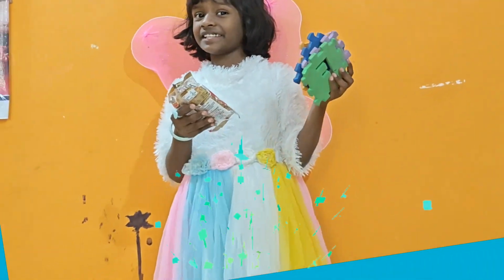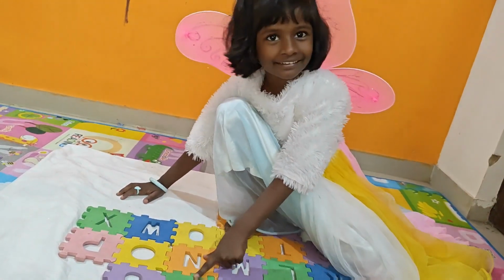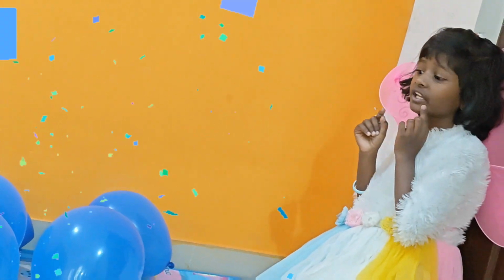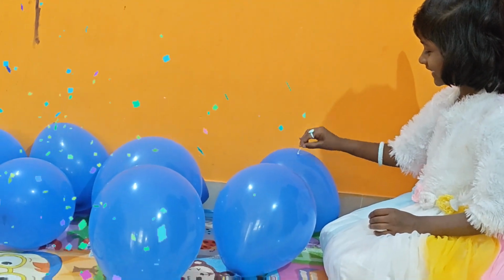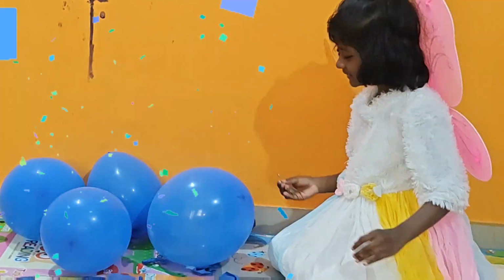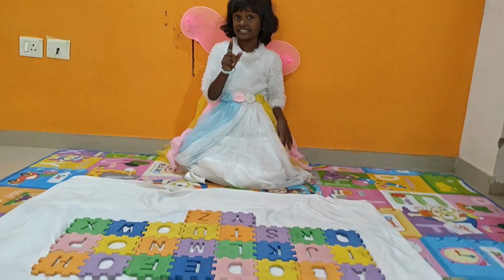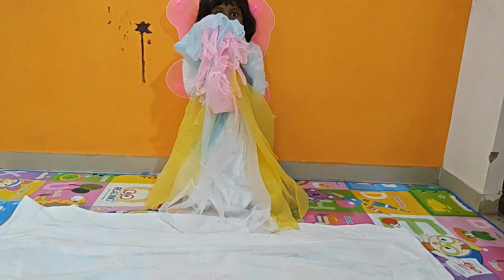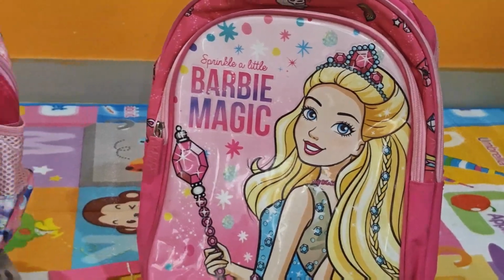abc song challenge fun with subbi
abc song
abc
abc video
ABC videos

abc challenge

fun
pop bolloon
surprise